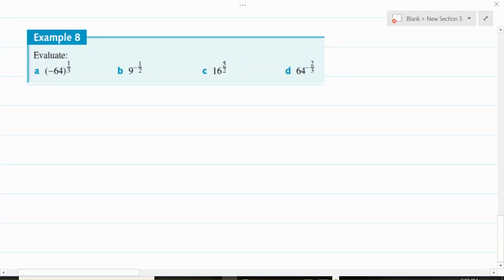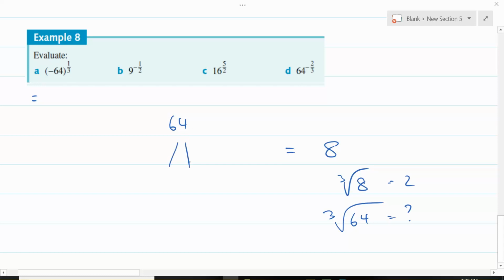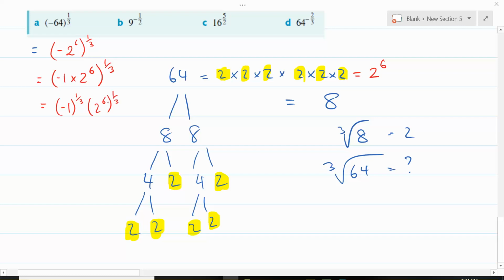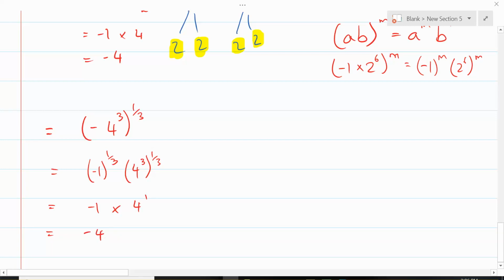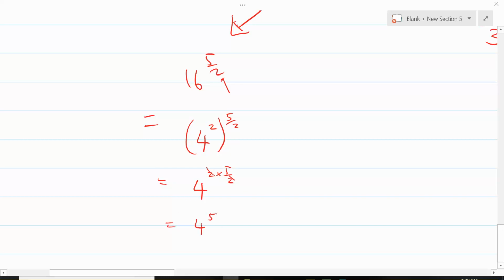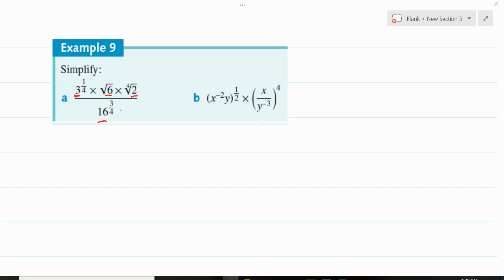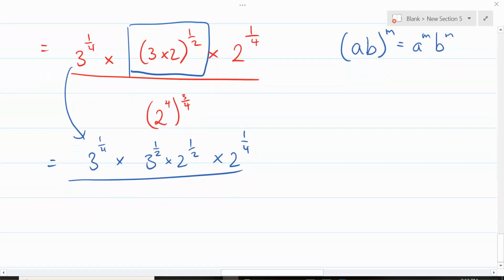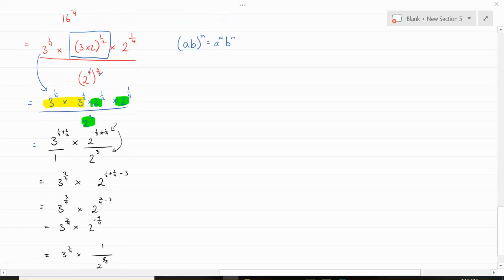Exercise 13B Index Laws Rational numbers